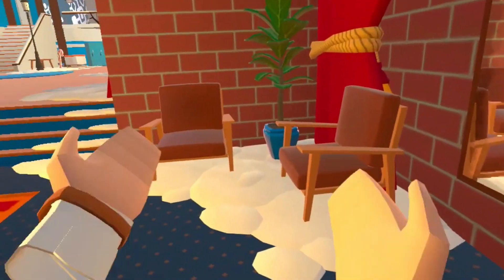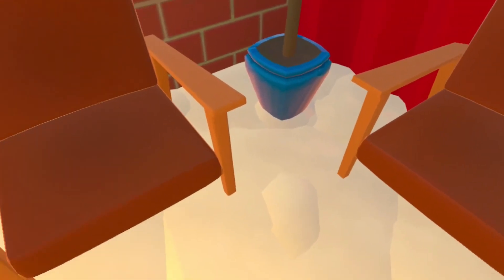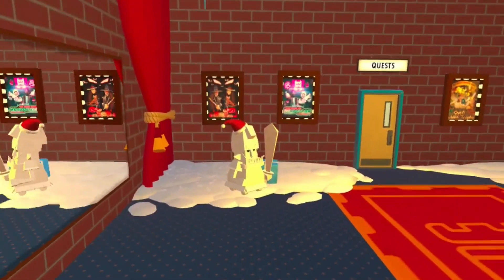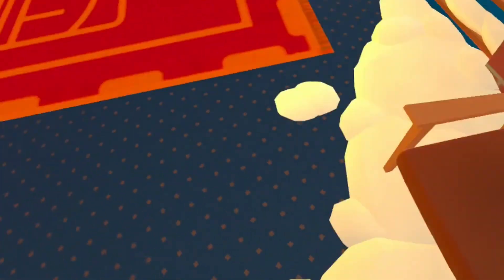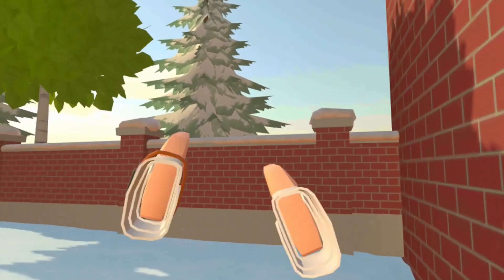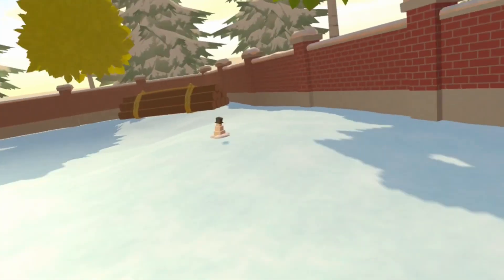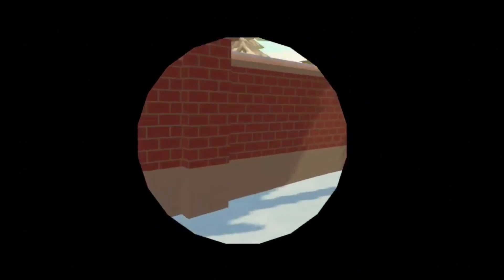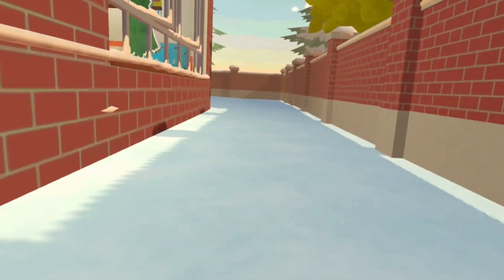How you can PHASE through walls in Rec Room! | Rec Room Glitch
Here's how you can REALLY get outside of the Rec Center (and maybe other places).

My @ on Rec Room is @SirCal if you want to friend me